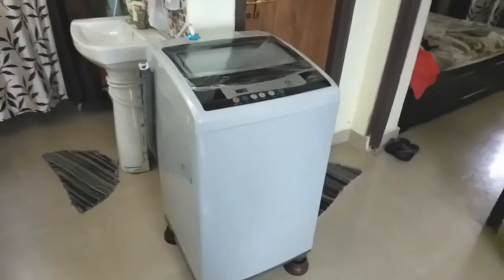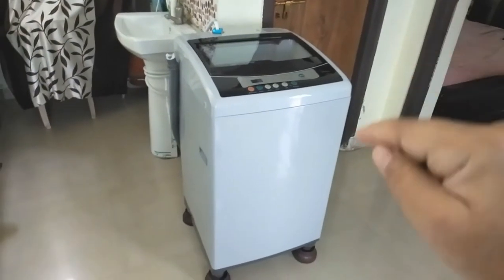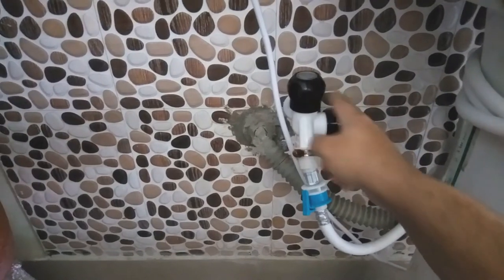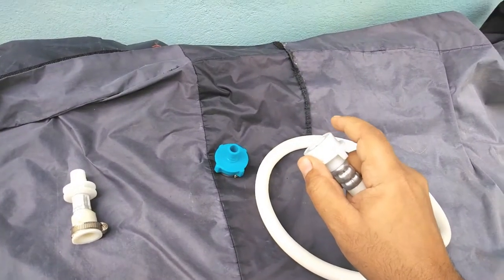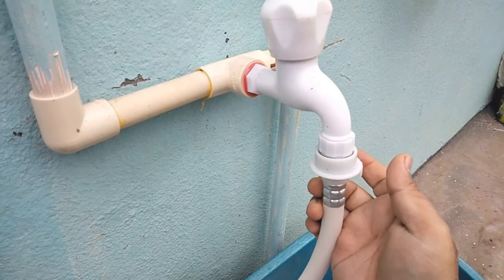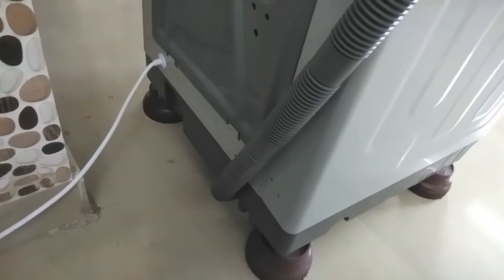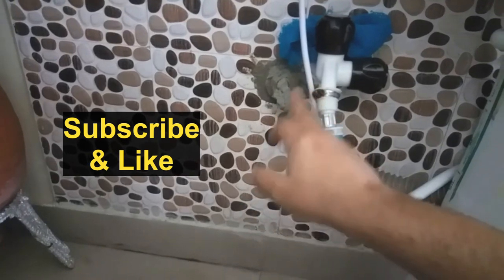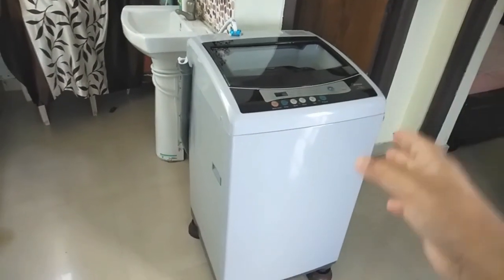Fully Automatic Washing Machine Installation Requirements and Ideas - Water Tap, Drain Line, Power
Best Washing Machine & Accessories

Fully Automatic Washing Machine Installation Requirements/Ideas - Water Electricity Drain

Best Men Grooming product,

Best & Essential Hardware tools for repair and maintenance work,

Best refrigerator and accessories,

Best hand picked chimneys,

Fully automatic washing machine requires following for smooth installation and functioning,

1. Electric supply - Fully automatic washing machine consume only 300 to 500 watts power, so a normal socket is good enough, no need of power socket.

2. Water supply - Fully automatic washing machine require continuous water supply, no need to operate Tap manually, just fix once and leave it, machine takes care of operating water

3. Drain line  - You can use existing drain line if available, or use wash basin's drain line, or use bathroom and/or bathroom's drain line.